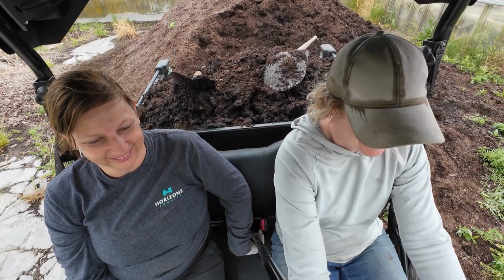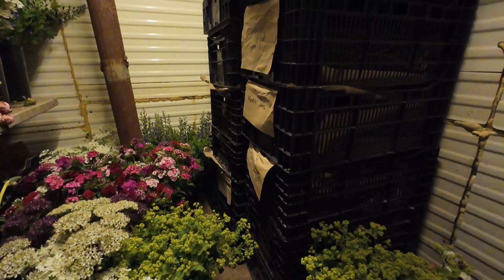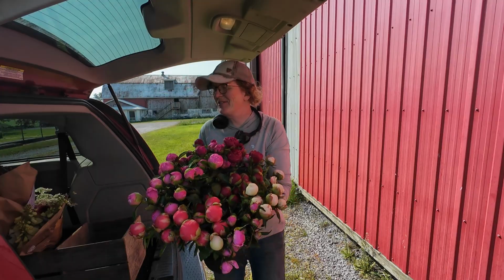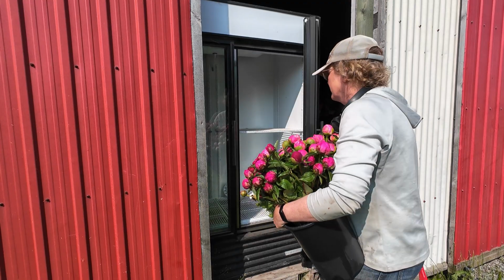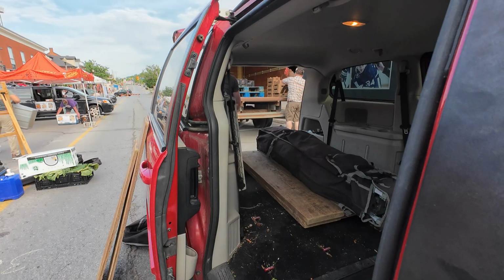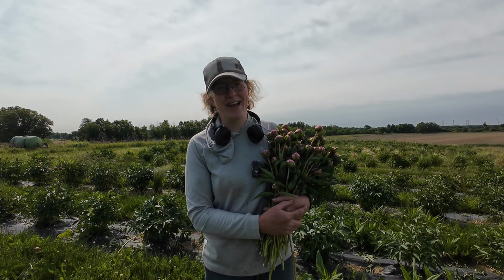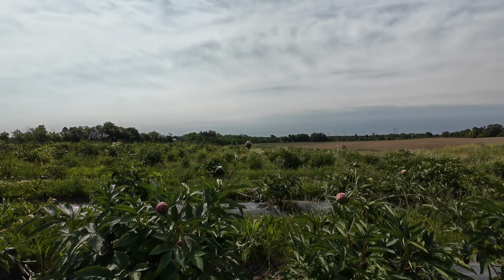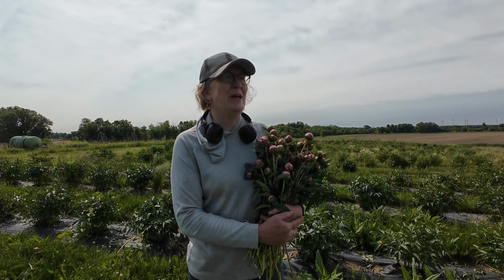#65 So Many Flowers! Getting Help on the Farm This Week, Bringing Flowers to Market 🌸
It was a busy week on the flower farm! With peonies, ranunculus, ladies mantle, and sweet william all blooming, I called in my friend Pauline to help with some of the flower farm tasks.  It was so nice to catch up with her while we harvesting, weeded, and moved a ton of compost. 🌸🌿

And I was able to sell a ton of beautiful seasonal flowers at both my local farmers market and the flower collective, and I officially wrapped up the last of the peony harvest in the field — thankful to be done with that job for another year! 😂

00:00 Good Morning
01:28 Brought in Some Help
03:25 Moving Mushroom Compost
04:19 Flower Collective Delivery
06:26 Peonies at the Farmers Market
10:05 Weekly Wrap Up

🌻 Flower farm growing techniques, tools, and flowers featured in this video: harvesting, ranunculus, anemone, weeding, sweet william, ladies mantle, mushroom compost, lisianthus, farmers market, flower collective, peonies, bouquets, market display.

🌻 This video was made the 2nd week of June, 2025. My Flower Farm is located in Zone 6, Ontario, Canada.